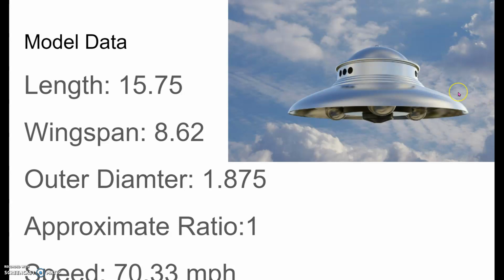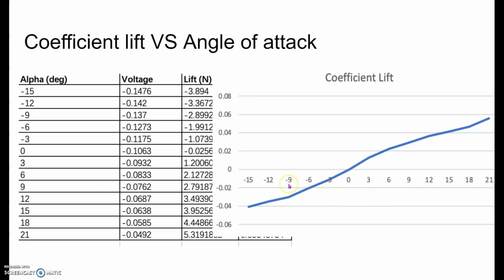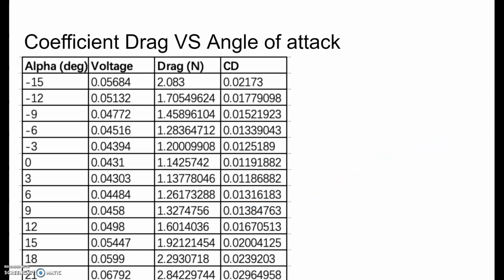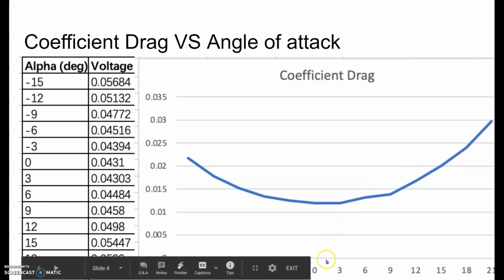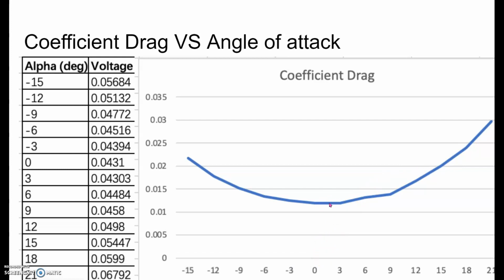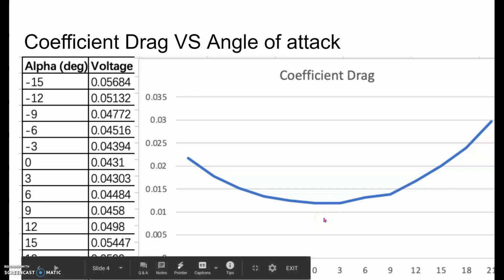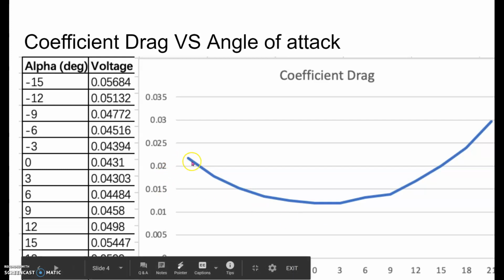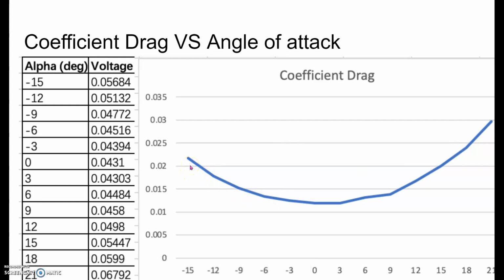Wind Tunnel Project